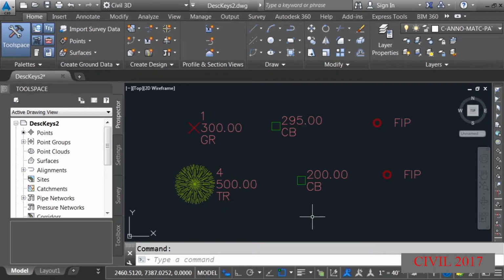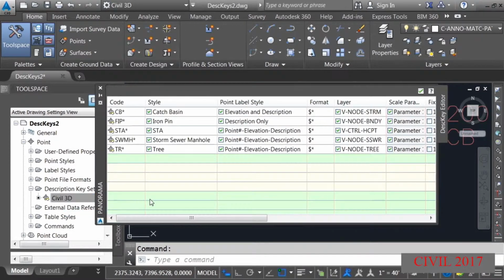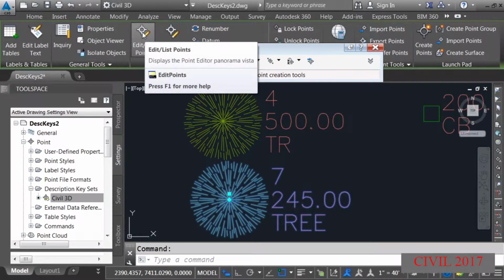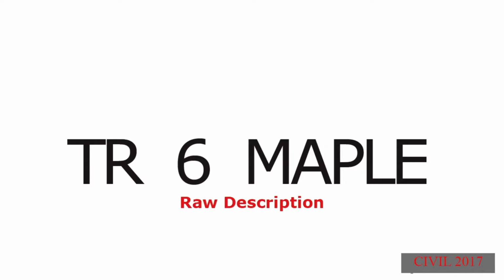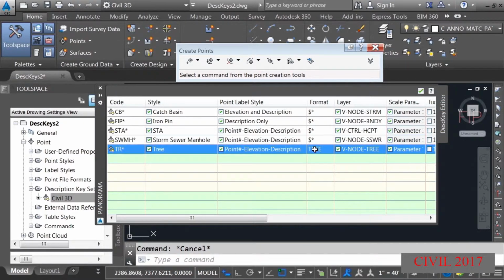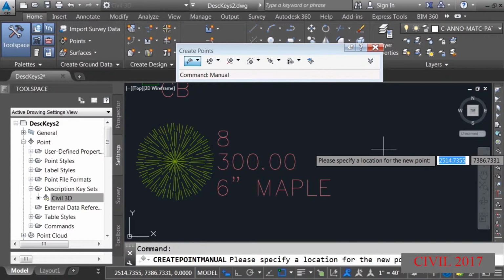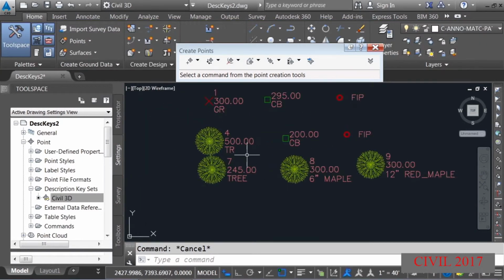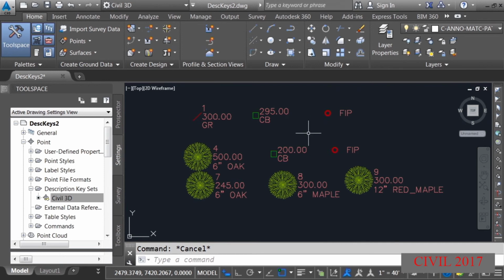Customizing point label using description keys Civil 3D 2017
Civil 3D Skills